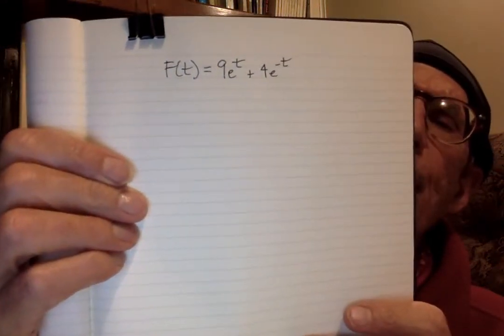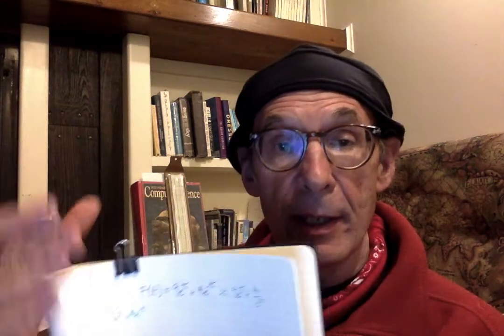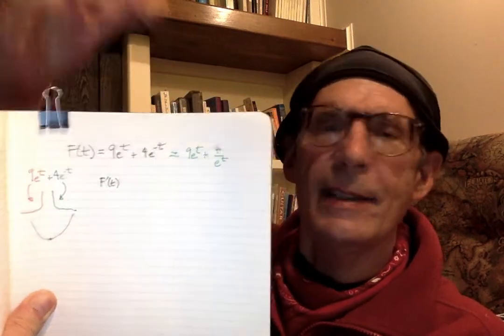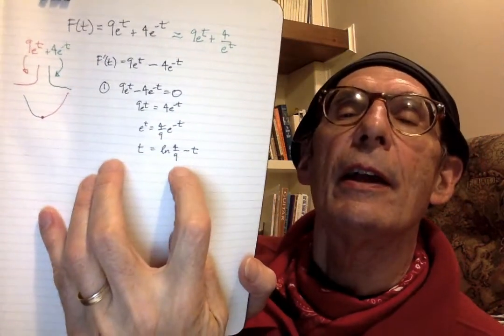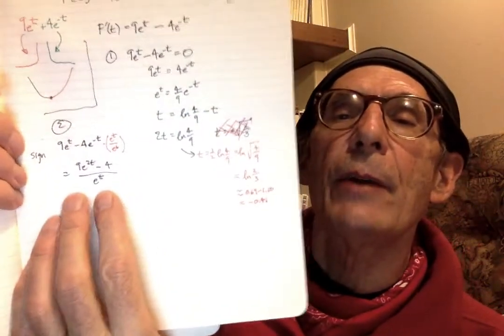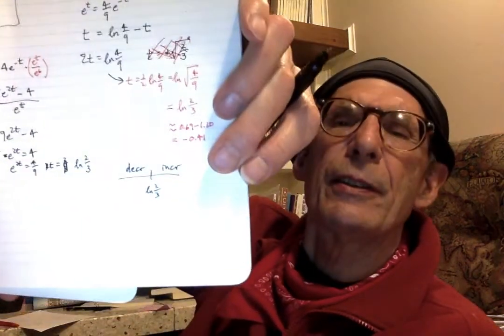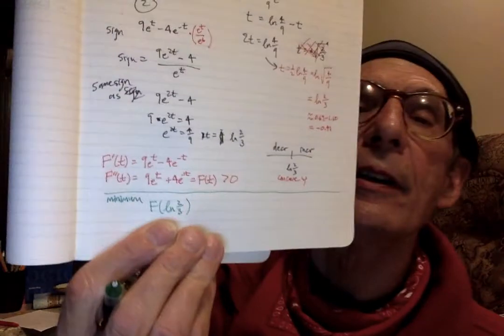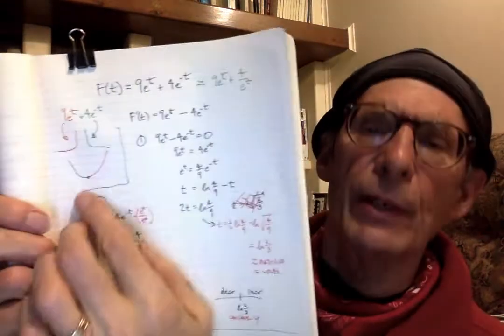Exponential Practice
Graphing and analyzing a function with several exponential terms and a reminder about the Chain Rule